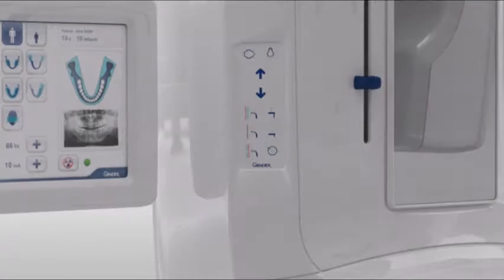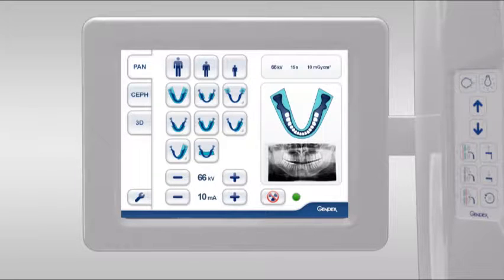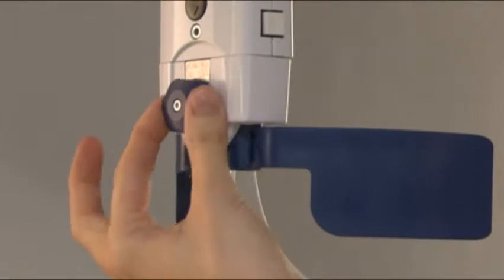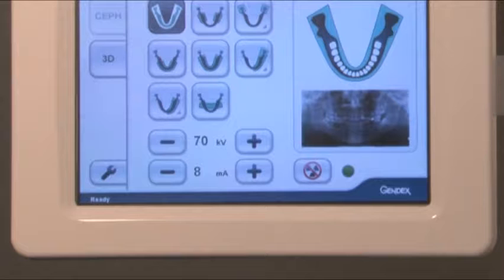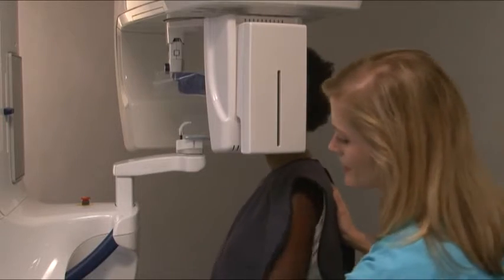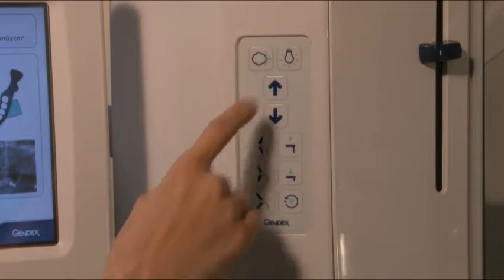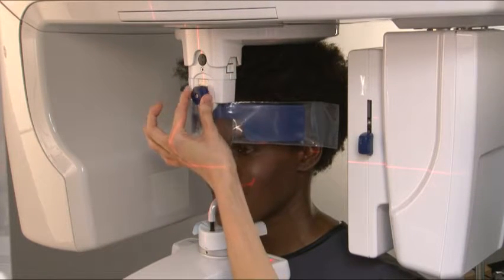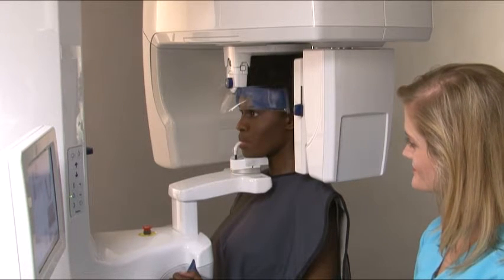Gendex GXDP-700 - Panoramic , Frontal Dentition , Sinus P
Pantomograf Gendex GXDP-700 umożliwiają wykonywanie różnego typu badań w szerokim zakresie sytuacji klinicznych , zapewniając elastyczny dobór obrazów niezbędnych do przeprowadzenia zabiegu. Od ogólnej profilaktyki po implanty, ekstrakcje, leczenie kanałowe czy ortodoncję, system ten można rozszerzyć do wykonywania obrazów cefalometrycznych, lub/i 3D z małym i/lub średnim polem obrazowania. W ten sposób użytkownik ma nie tylko wybór całkowitego uzupełnienia panoramicznych obrazów dwuwymiarowych, ale także swobodę rozbudowy systemu w miarę potrzeb. Learze mogą przejść z obrazowania 2D na 3D tak sprawnie jak nigdy do tej pory! Dzięki zastosowaniu czytelnego ekranu dotykowego wybór jednej z wielu opcji obrazowania 2D, czy też określenie miejsca i wielkości badania 3D jest łatwy i wygodny. Pantomograf Gendex GXDP-700 oferuje 33 opcje obrazów panoramicznych — 11 projekcji dla trzech rozmiarów pacjenta, 2 rozmiary objętości 3D wraz z widokami podglądu oraz możliwość dodania funkcji obrazów cefalometrycznych — 15 opcji, 5 projekcji dla trzech rozmiarów pacjenta.